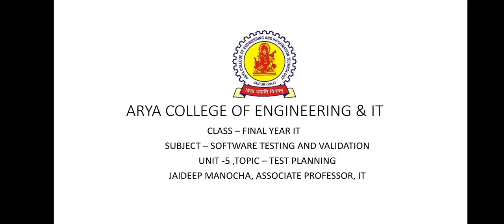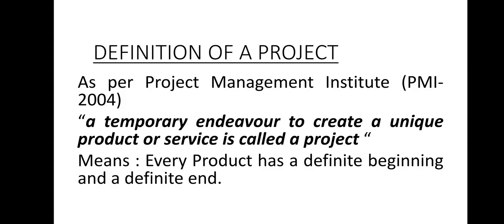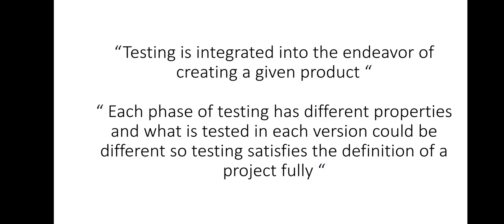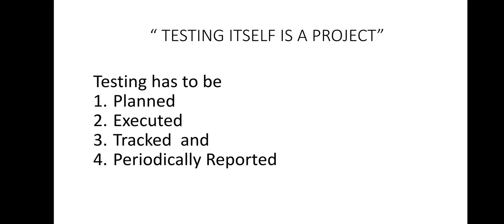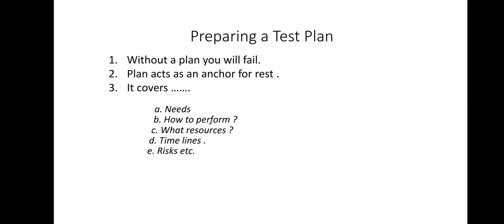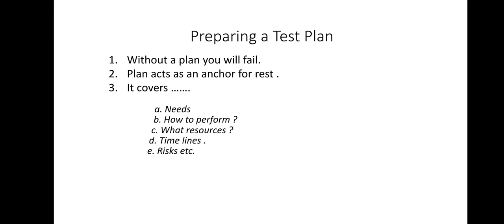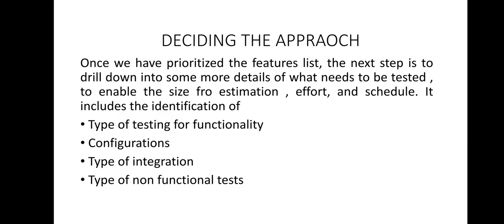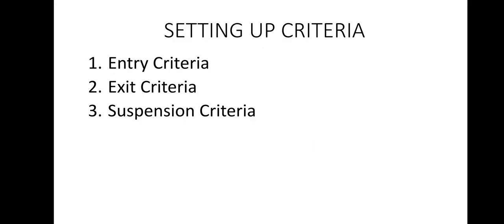SOFTWARE TESTING AND VALIDATION UNIT 5, TOPIC - TEST PLANNING, LECTURE NO. 1 By Er. Jaideep Manocha